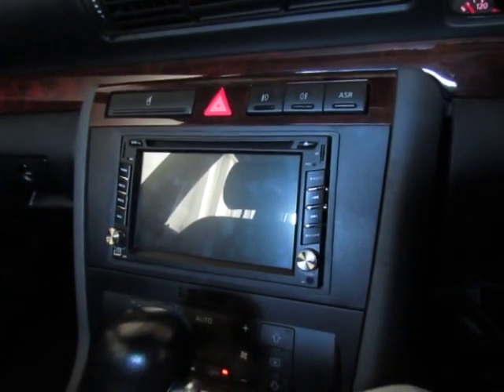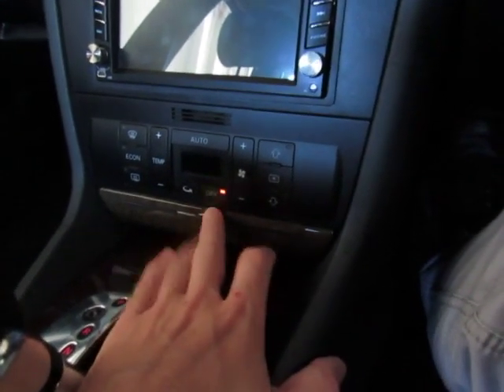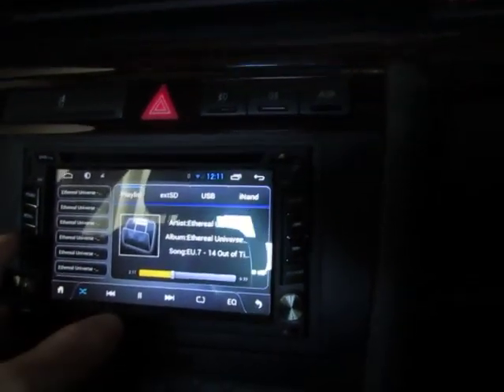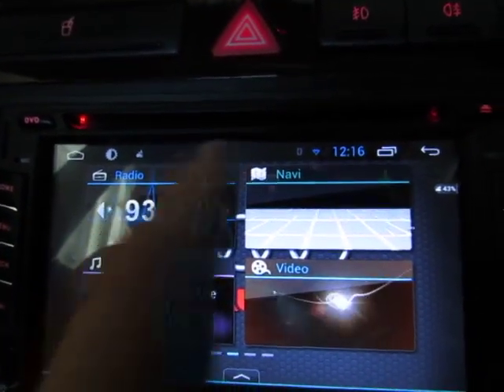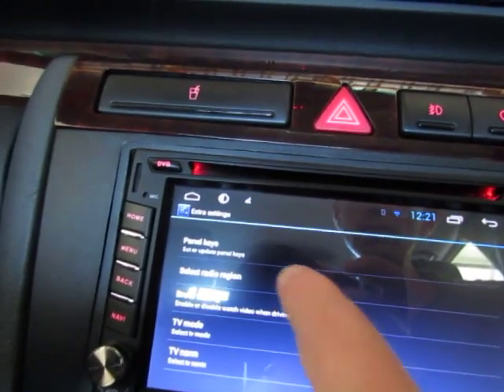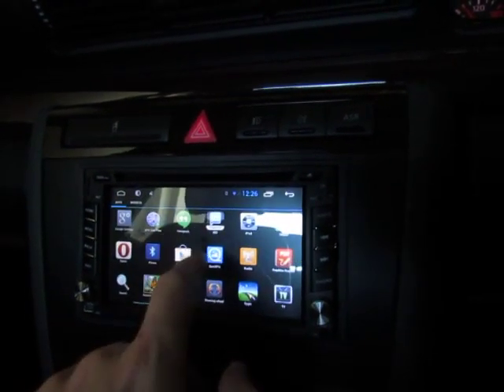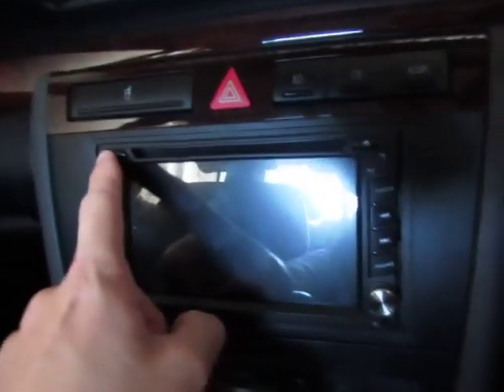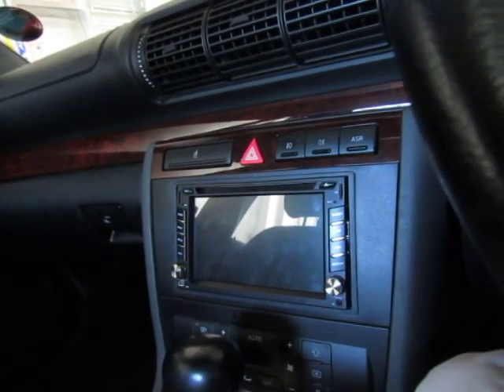Audi A4 B5 with Android Double Din DVD system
Just a little video to show you Audi B5 fans out there what one has to go through to get a double din DVD android system into the car.
I struggled to find information on how to do this to my car and converting from a single DIN setup to double DIN was not easy, but I conquered it!  So you can too ;)  If you already have a double DIN setup in your Audi B5 A4, then you're lucky, because installing the radio is easypeasy!